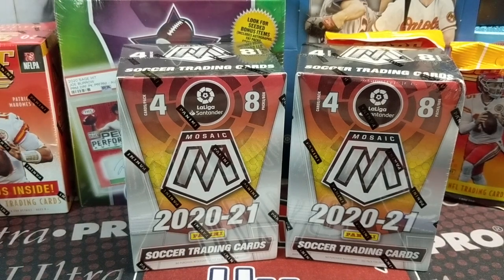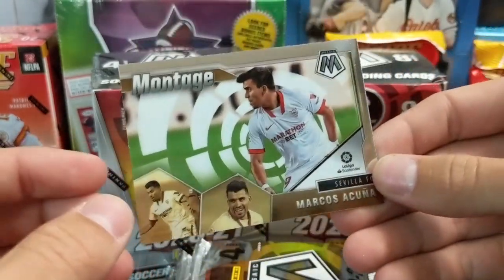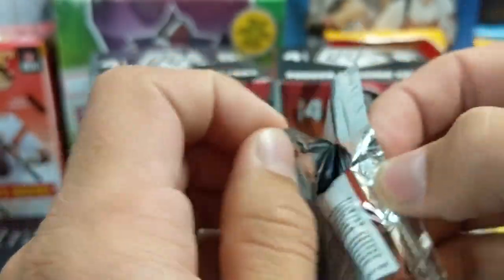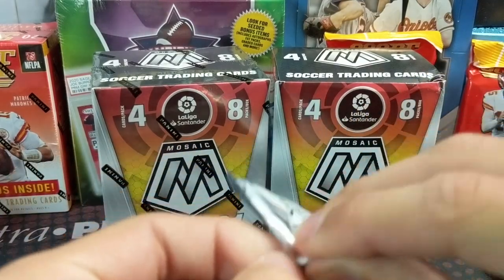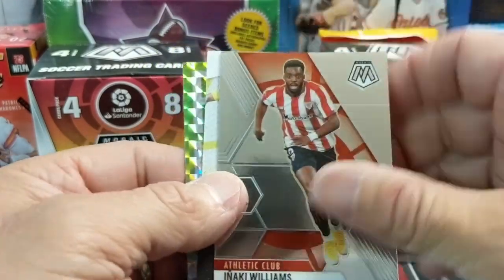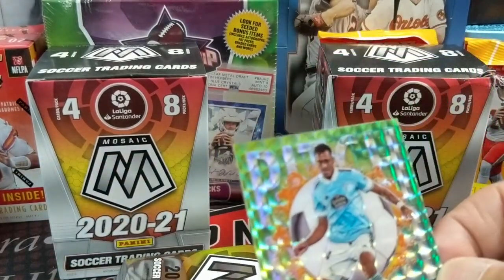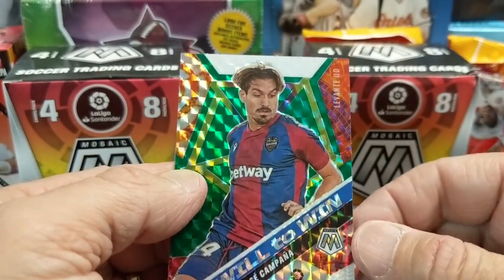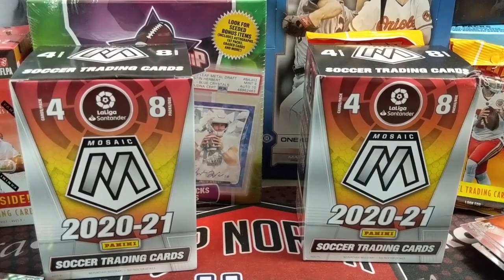NEW PRODUCT! 2020-21 Panini Mosaic Soccer LaLiga 2 Blaster Boxes ** Awesome Box! Genesis + Auto **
Check out this retail break of the brand new product from Panini- Mosaic Soccer (LaLiga). You get 8 Packs and four cards per pack. A chance at Genesis (a beautiful and sought after parallel), Silver Prizms, Mosaic Silvers and much more.